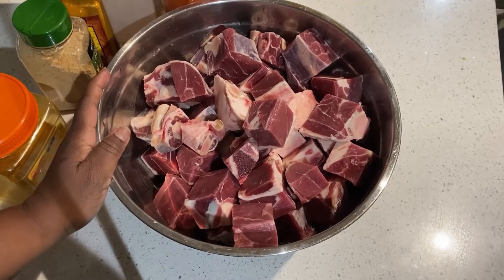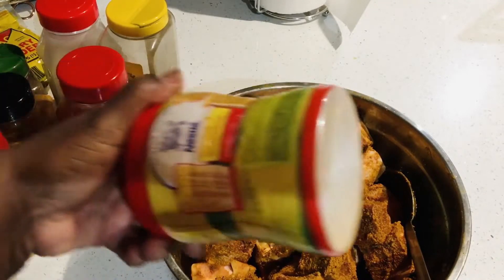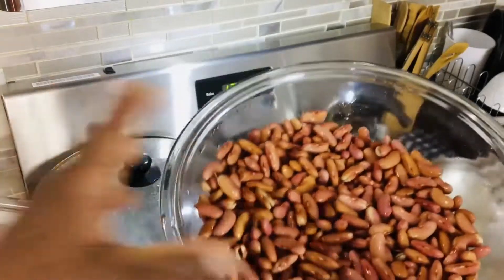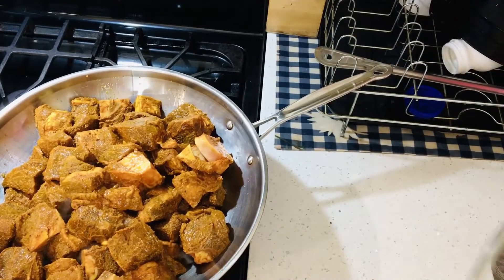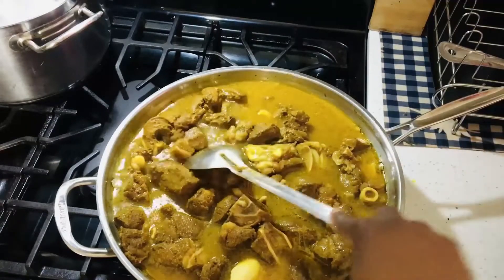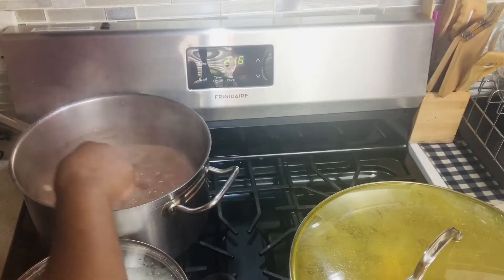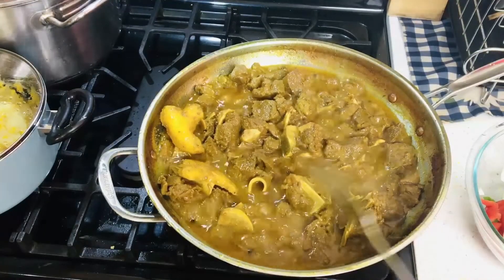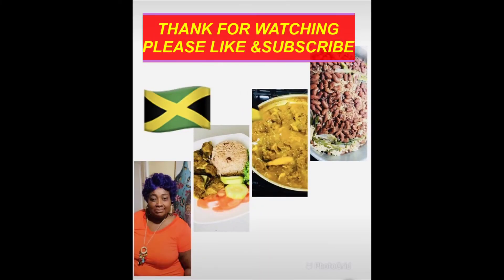🇯🇲 The BestJamaican Style Authentic Curry Goat Rice and Peas My Cooking 🇯🇲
Ingredient
one goat leg chop into small pieces wash with vingar and lemon then season with spices that i have show in thevideo and put to soak until next day then cook in rolling boil hot water is better keep adding water until tender and soft add more seasoning onion thyme pepper and what ever seasoning you have you can also add potato are carrot i didn't want to use any vegetable in my curry goat cook until gravy okay.
next my rice and peas first put my peas/bean to soak until thenext day then add to boiling water i add garlic also add coconut milk i use the can coconut milk when peas it cook soft are to your like add seasoning scallion thyme scoth bonnet pepper are whatever pepper you have add salt to taste next add rice cook until water is disolve